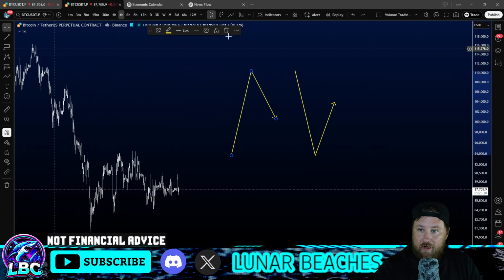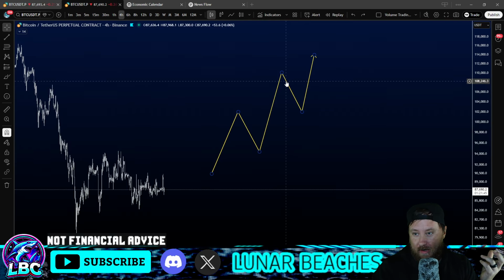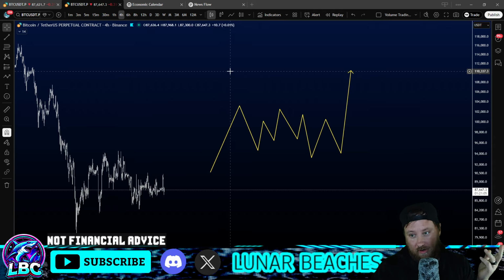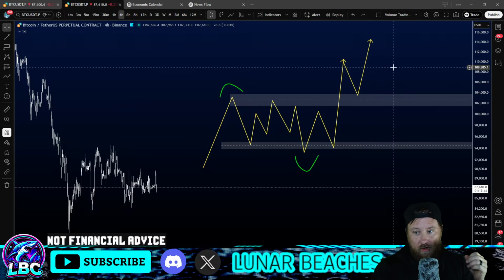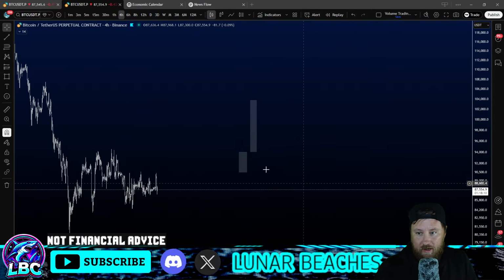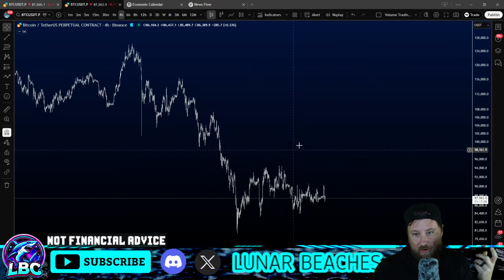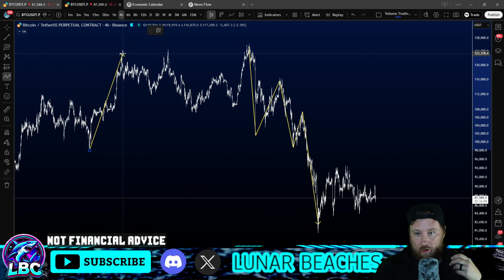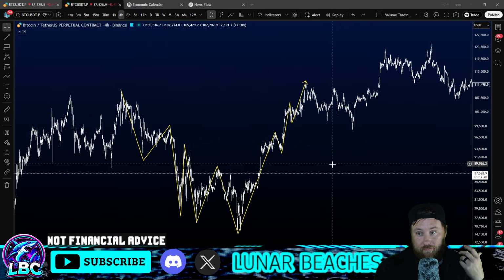01 How Markets Actually Move Market Structure Foundations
Learn how price really moves using impulse and pullback. This video establishes market structure as the foundation for all trading decisions and explains why understanding structure removes randomness from the chart.

X.com/LunarBeaches